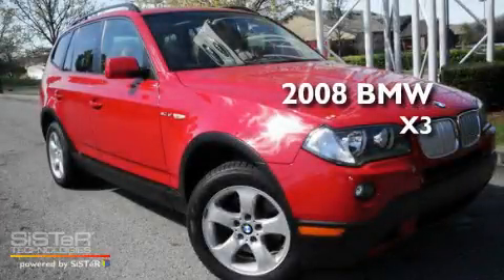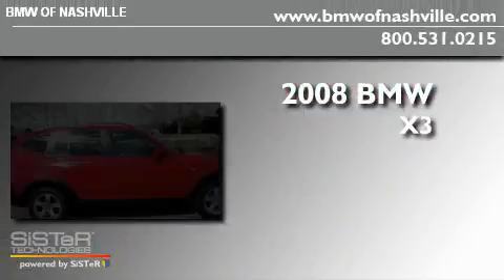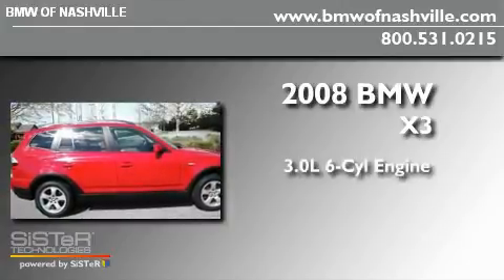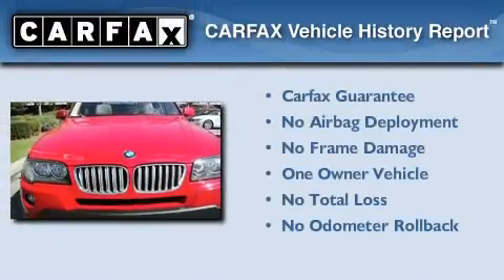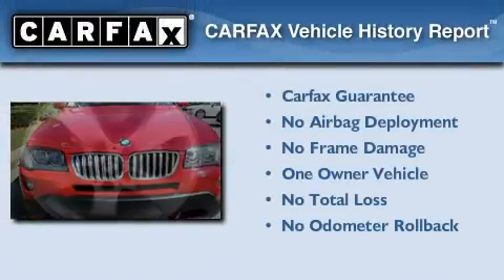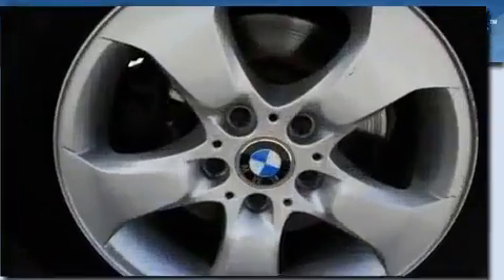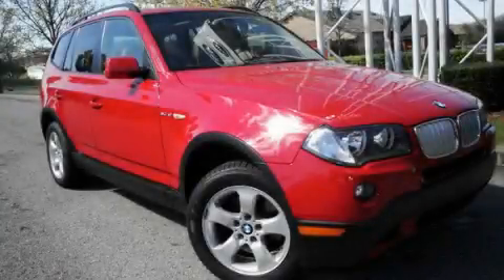2008 BMW X3 Nashville TN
Year : 2008
 Make : BMW
 Model : X3
 Engine : 3.0L I-6 cyl
 Trans . : Automatic
 Exterior : Red
 Miles : 54,038

 Pre-Owned 2008 BMW X3 Nashville TN